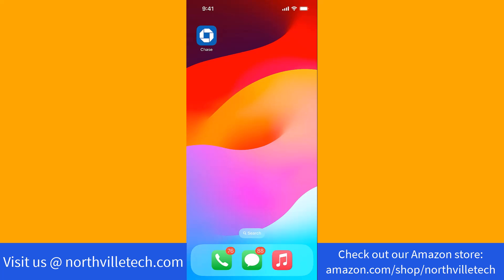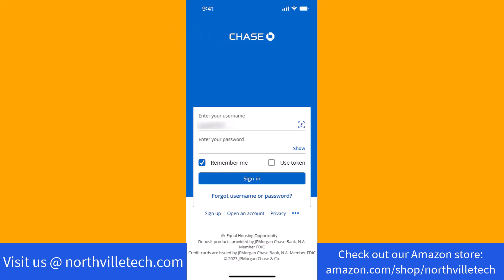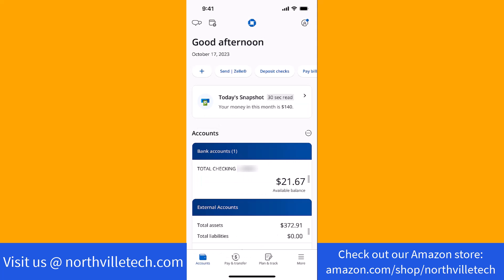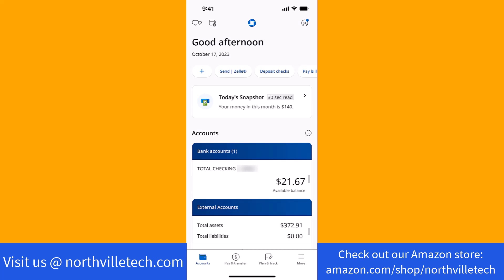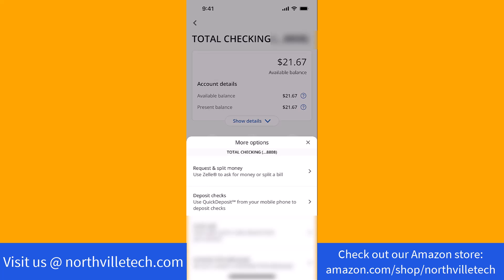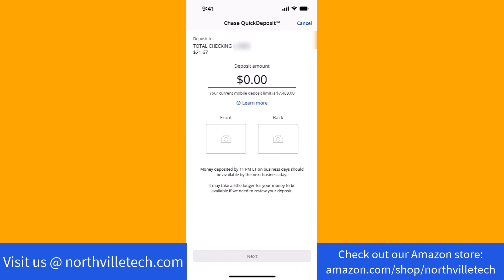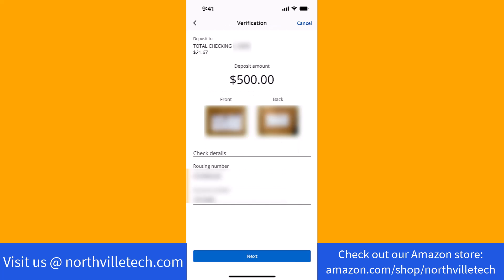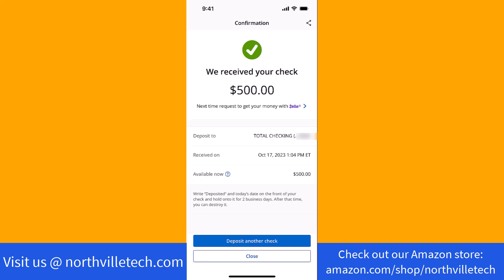How to Deposit a Check Using Chase App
Earn $50 with Comerica Bank when you open a checking account and complete qualifying activities

In this video, we are going to learn how to deposit a check using Chase app.